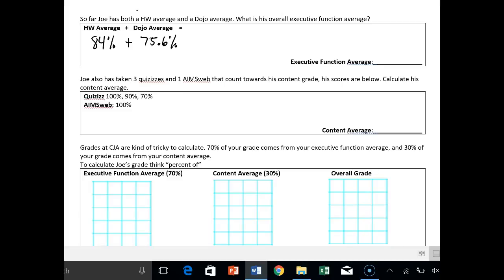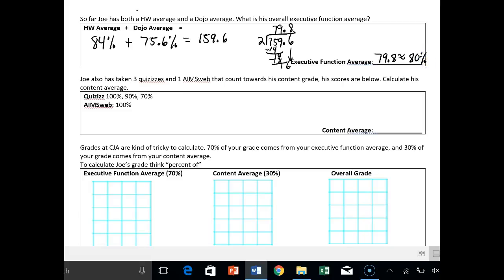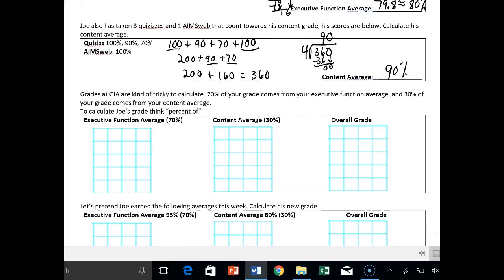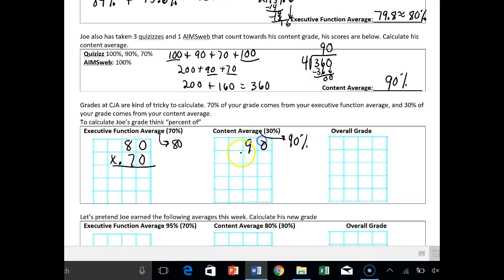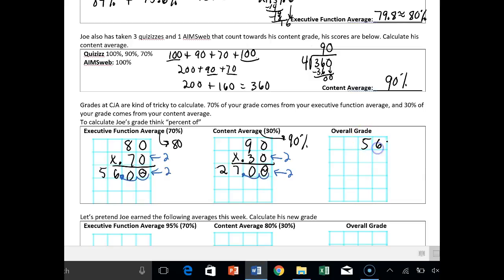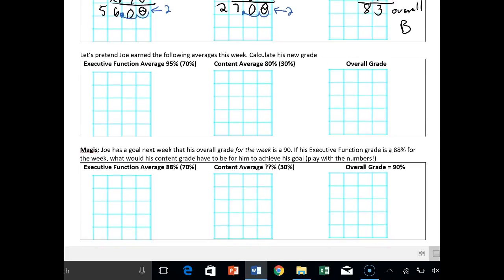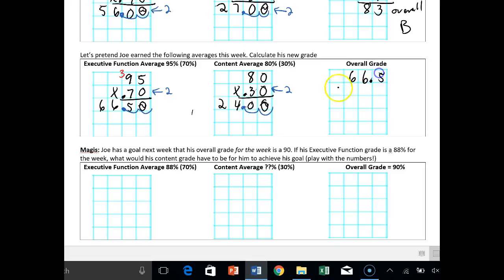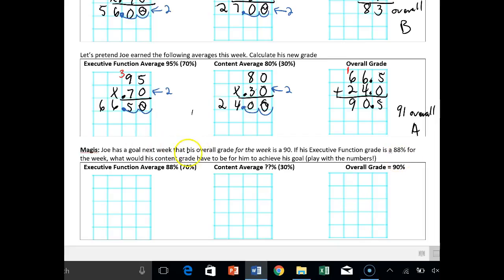Notes 1.13 pt.2